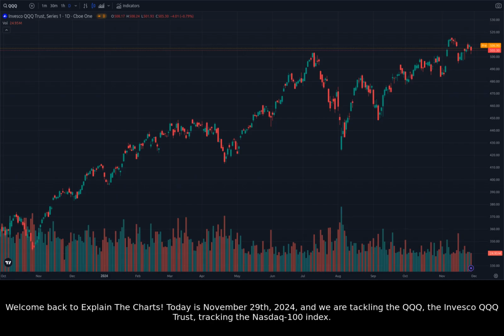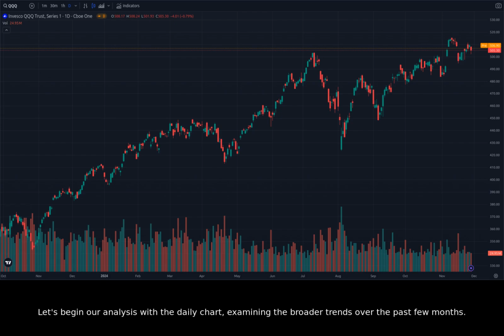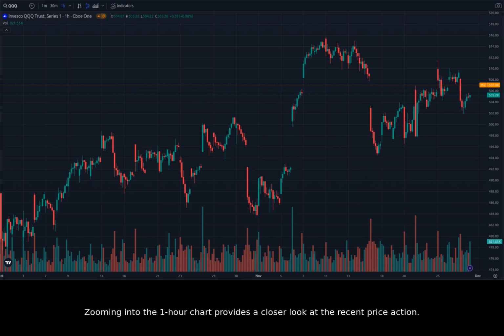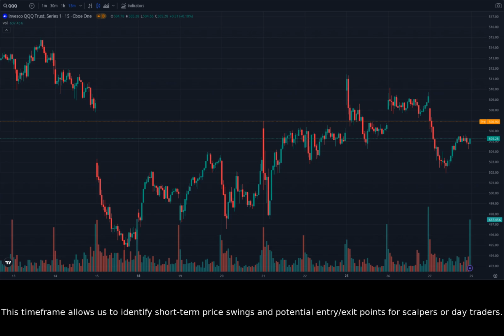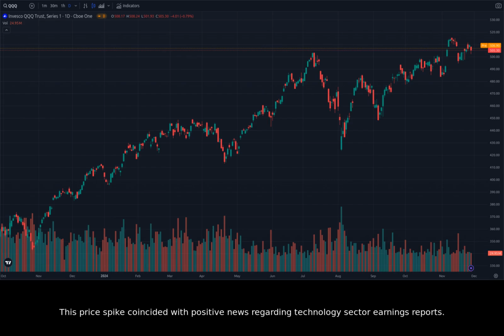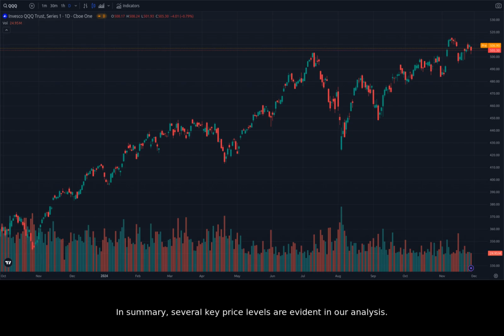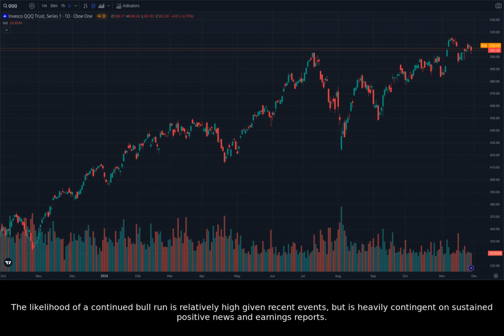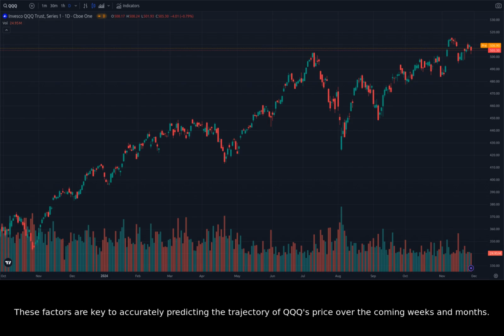QQQ Stock Price Analysis: News & Charts - November 29, 2024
In today's video from Explain The Charts, we're diving deep into the QQQ (Nasdaq) market, analyzing the current events and news alongside the chart data for a comprehensive outlook.  We'll examine the trends, reversals, support and resistance levels, and key price points to watch. This detailed analysis will help you form your own informed trading strategies, whether you're bullish or bearish, short-term or long-term. November 29, 2024, marks a significant moment in QQQ's journey, and this video will equip you with the insights to navigate the market effectively.  Our analysis encompasses multiple timeframes, allowing us to identify short-term fluctuations and long-term trends. We'll correlate news events and economic indicators with the chart's performance to reveal potential drivers and future implications. We cover support and resistance levels, examining price actions around these key zones.  We'll also look for patterns, candlestick formations, and other chart signals to potentially confirm our hypotheses.  By the end of this video, you'll possess a solid understanding of the prevailing market sentiment for QQQ and be prepared to strategize your trading decisions.  We will cover important price levels, present unbiased predictions, and outline the conditions that would reinforce or challenge those predictions.  We hope you leave more confident in your ability to understand and trade the QQQ market.